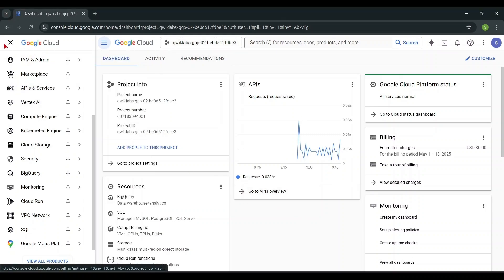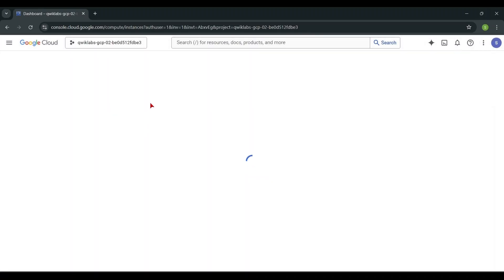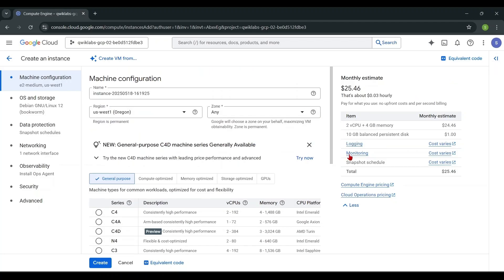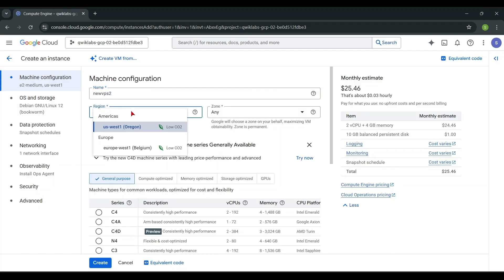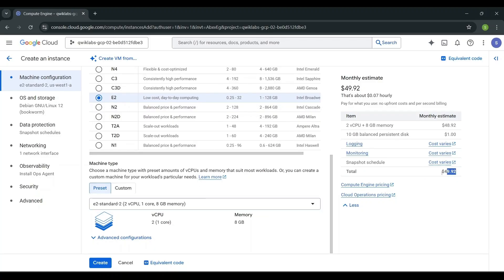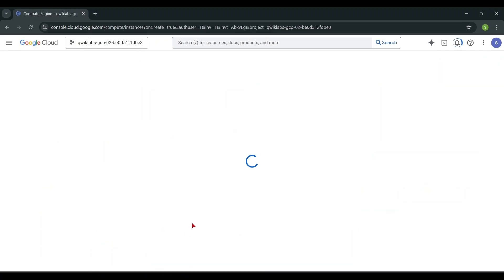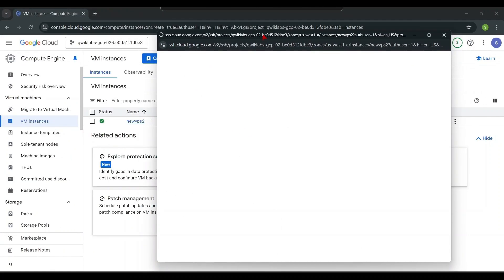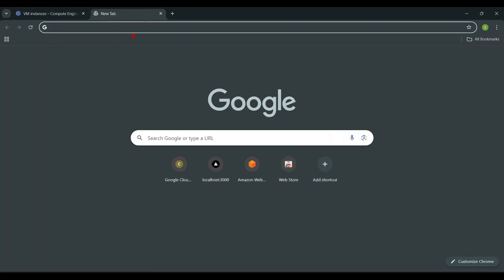How to Install 3X-UI Panel to GCP VPS - (Google Cloud Platform) 2025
🚀 Easily Install 3X-UI Panel on Your GCP (Google Cloud Platform) VPS! 🛠️

Ready to take control of your proxy services with a user-friendly web panel? This step-by-step tutorial guides you through the entire process of installing the powerful 3X-UI panel on a Google Cloud Platform Virtual Private Server (VPS).

In this video, you'll learn how to:
✅ Set up and configure a new GCP VM instance.
✅ Connect to your VPS using SSH.
✅ Update your server and install necessary dependencies.
✅ Run the official 3X-UI installation script.
✅ Customize panel settings like port, username, and password for better security.
✅ Access your new 3X-UI dashboard.
✅ Essential post-installation tips, including firewall configuration.

Whether you're a beginner or have some experience, this guide makes installing 3X-UI on GCP straightforward and hassle-free. Get your proxy management panel up and running in no time! 🌐